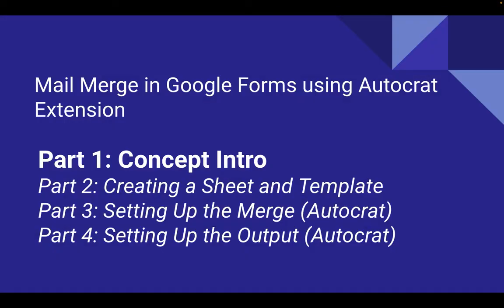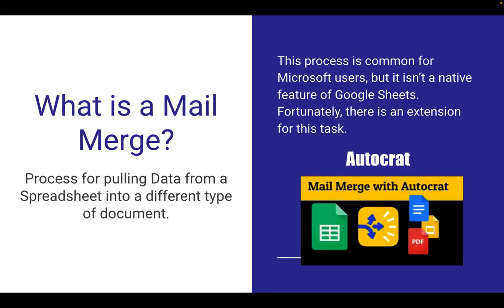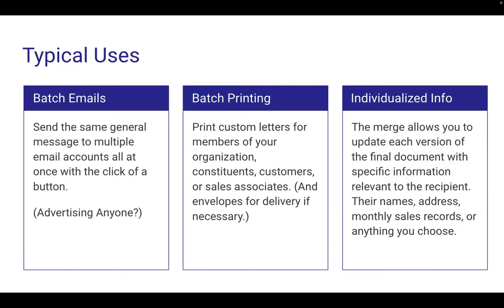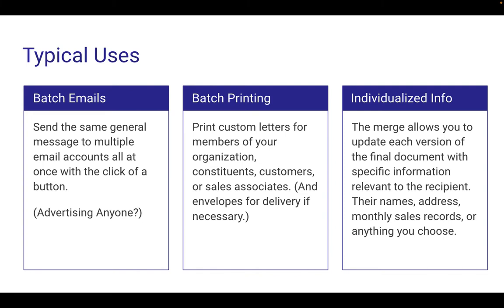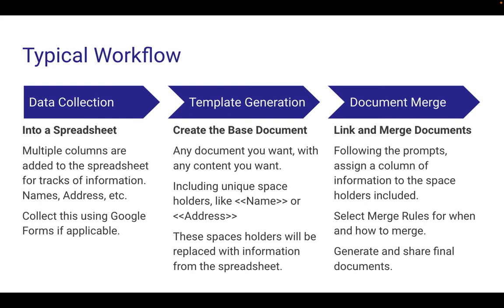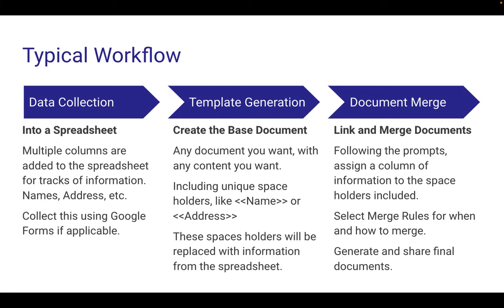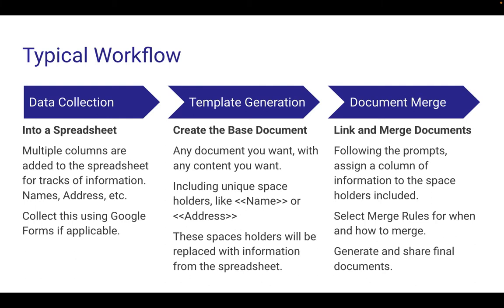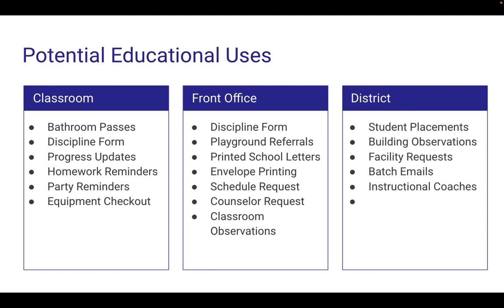Mail Merge with Autocrat -- Part 1 of 4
In this episode we share a basic overview of what a mail merge is by discussing how it can be used to transfer data from a spreadsheet into a batch of documents giving each of them that personalized touch of specific user data.  We then briefly dive into some potential educational applications for this process.  This is a mile high overview of a powerful concept we plan to dive deeper into with upcoming episodes.

Thank you to Zach for creating this video for the Eastern Oregon REN community!